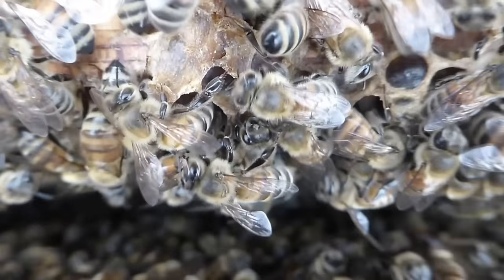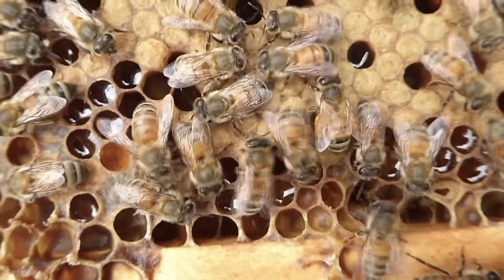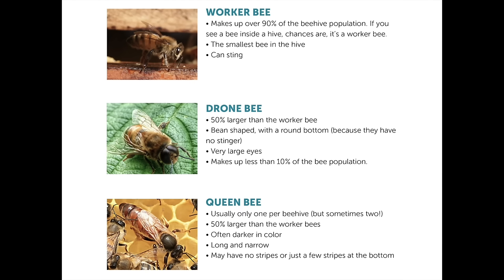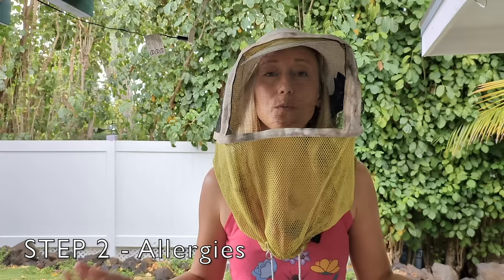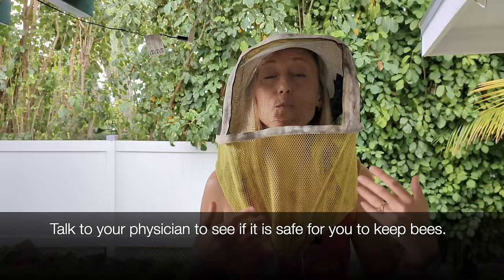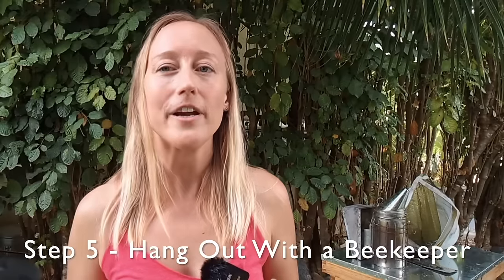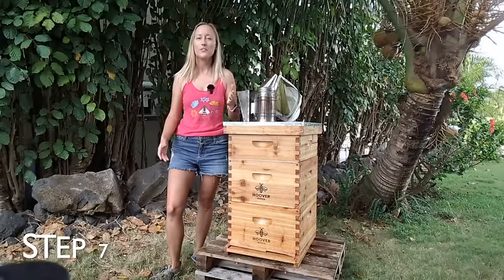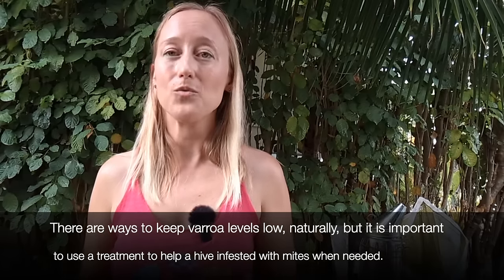HOW TO START BEEKEEPING for the Absolute Beginner | Become a Beekeeper | Beekeeping 101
Want to become a beekeeper? This is an introduction to beekeeping that outlines the steps you need to take in order to become a beekeeper. You'll learn the parts of the beehive, what you need to buy, what the beekeeper does and more. Plus lots of tips from a beekeeper of 12 years!

🐝 🍯  MY ONLINE BEEKEEPING COURSE
Start Your FREE 30-Day Trial:

⏱️TIMESTAMPS⏱️
00:00 - Intro
00:22 - Step 1 - Learn Bee Biology
00:38 - The role of the queen bee
00:57 - The role of the worker bee
01:33 - The role of the drone
02:28 - Why bees make honey
03:30 - Step 2 - Allergy to bee stings
03:35 - Step 3 - Finding a location for your beehive
04:45 - Step 4 - Beehive equipment, hive set-up
07:50 - Step 5 - Shadow a beekeeper
08:15 - Step 6 - How to buy bees
09:17 - When to order your bees
09:35 - How many colonies to start beekeeping with
10:00 - Step 7 - Order beekeeping equipment
10:20 - Step 8 - The role of the beekeeper
13:52 - Step 9 - Paint and assemble beehive

for every student that signs up for our online beekeeping course

Want to keep bees but don't know where to start? The first step to keeping bees is learning about bees and the hive.

The second step to becoming a backyard beekeeper is making sure you are not allergic to honey bees. If you are, you should not keep bees. There is no amount of protective gear that can prevent you from ever getting stung. Talk with your physician to see if it is okay to keep bees.

The third step is making sure you have a location to put your bees that is out of the way, won't harm the bees, won't bother the neighbors, and is legal.

The fourth step is to understand the parts of a beehive and the beekeeping equipment you will need. I recommend starting with whatever hive style is most common where you live so it is easy to find equipment as well as someone to ask questions.

The fifth step is to shadow a beekeeper and get a feel for what it's like to open a hive.

The sixth step is to learn the role of the beekeeper and what the beekeeper does.

beekeeping explained, langstroth beehive contraction, beehive styles